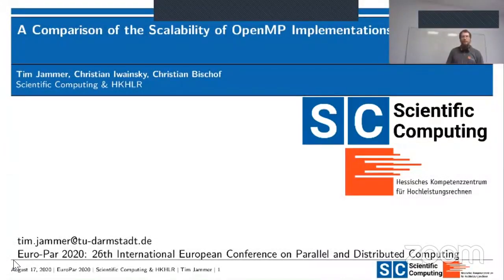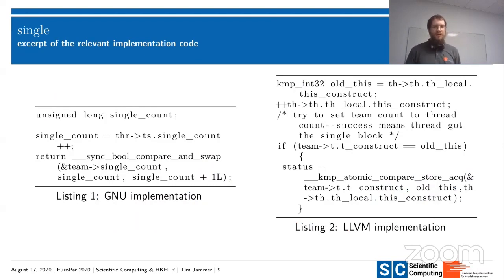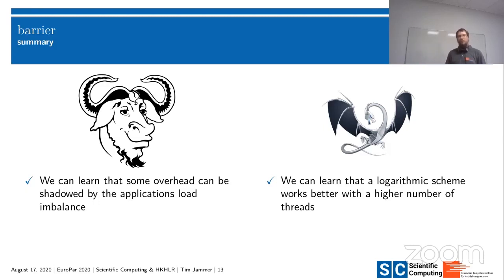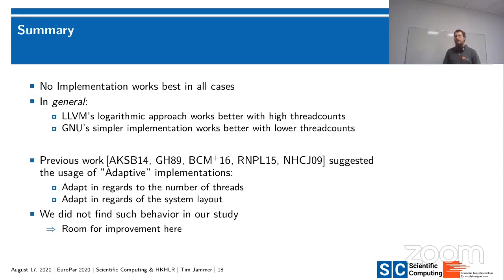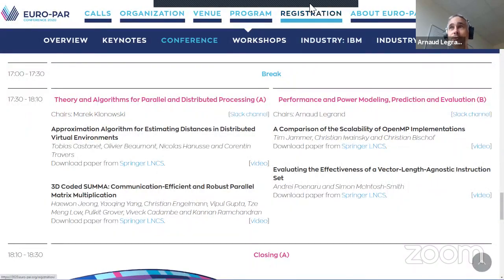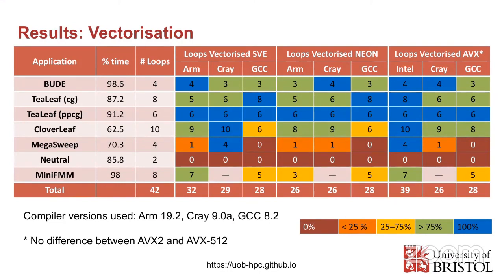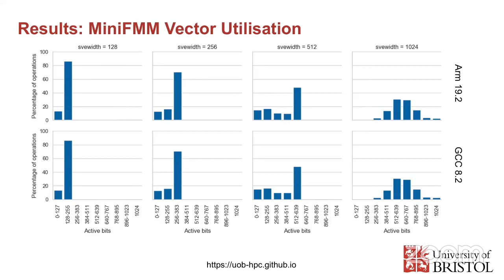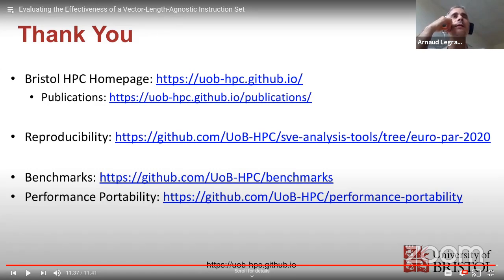Topic 02. Performance and Power Modeling, Prediction and Evaluation - Euro-Par 2020, session 2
Performance and Power Modeling, Prediction and Evaluation
Chairs: Arnaud Legrand

A Comparison of the Scalability of OpenMP Implementations
Tim Jammer, Christian Iwainsky and Christian Bischof

OpenMP implementations must exploit current and upcoming hardware for performance. Overhead must be controlled and kept to a minimum to avoid low performance at scale. Previous work has shown that overheads do not scale favourably in commonly used OpenMP implementations. Focusing on synchronization overhead, this work analyses the overhead of core OpenMP runtime library components for GNU and LLVM compilers, reflecting on the implementation's source code and algorithms. In addition, this work investigates the implementation's capability to handle current CPU-internal NUMA structure observed in recent Intel CPUs. Using a custom benchmark designed to expose synchronization overhead of OpenMP regardless of user code, substantial differences between both implementations are observed. In summary, the LLVM implementation can be considered more scalable than the GNU implementation, but the GNU implementation yields lower overhead for lower threadcounts in some occasions. Neither implementation reacts to the system architecture, although the effects of the internal NUMA structure on the overhead can be observed.

Evaluating the Effectiveness of a Vector-Length-Agnostic Instruction Set
Andrei Poenaru and Simon McIntosh-Smith

In this paper we evaluate the efficacy of the Arm Scalable Vector Extension (SVE) instruction set for HPC workloads using a set of established mini-apps. Exploiting the vector capabilities of SVE will be a key factor in achieving high performance on upcoming generations of Arm-based processors. SVE is a flexible instruction set, but its design is fundamentally different from other contemporary SIMD extensions, such as AVX or NEON, which could present a challenge to its adoption. We use a selection of mini-apps that covers a wide range of scientific application classes to investigate SVE, using a combination of static and dynamic analysis. We inspect how SVE capabilities are used in the mini-apps' kernels, as generated by all SVE compilers available at the time of writing, for both arithmetic and memory operations. We compare our findings against similar data gathered on currently available processors. Although the extent to which vector code is generated varies by mini-app, all compilers tested successfully utilise SVE to vectorise more code than they are able to when targeting NEON. For most mini-apps, we expect performance improvements as SVE width is increased.